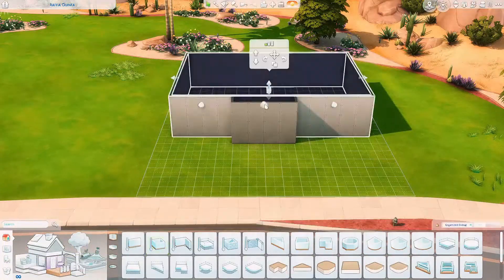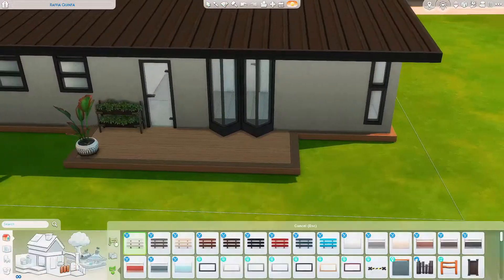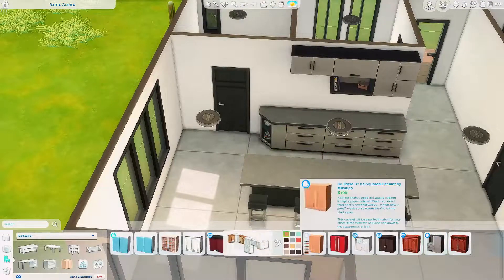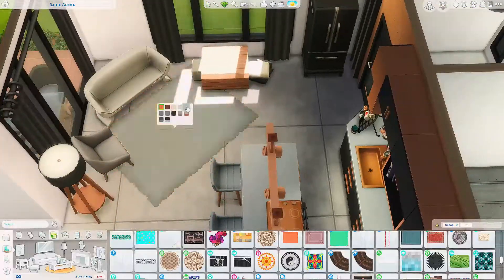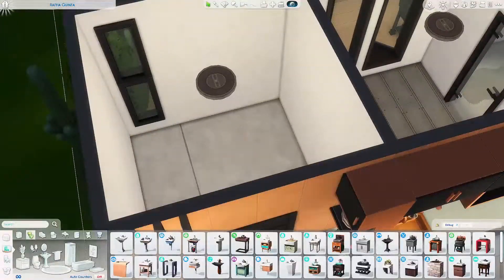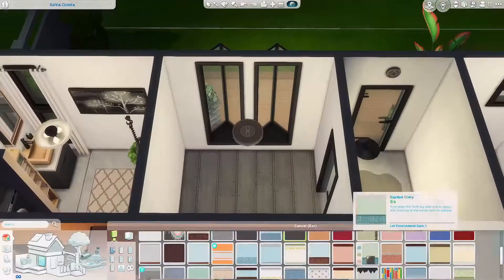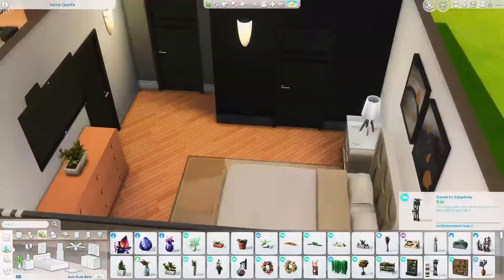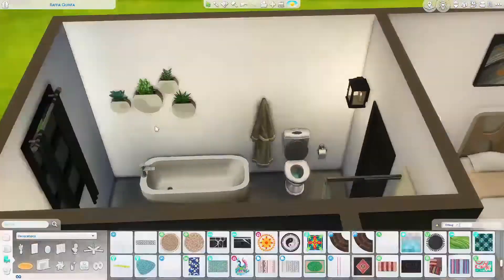Luxurious Mid Century Modern Desert Home: The Sims 4 Speed Build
OPEN ME!

This elevated 1-bedroom, 1.5-bathroom mid century modern home is perfect for an adult sim or couple. With a spacious, modern kitchen, bright, big windows, a home office, and chic master suite, this is the perfect place to celebrate your successes. It does NOT use CC. You can download it on The Sims 4 Gallery under the user ID @niclastgame.

Cost: $60,447

Packs: Get to Work, Get Together, City Living, Cats & Dogs, Seasons, Get Famous, Island Living, Discover University, Eco Lifestyle, Snowy Escape, Cottage Living, High School Years, Spa Day, Dine Out, Vampires, Parenthood, Jungle Adventure, Star Wars: Journey to Batuu, Dream Home Decorator, My Wedding Stories, Perfect Patio, Cool Kitchen, Movie Hangout, Backyard, Vintage Glamour, Bowling Night, Toddler, Laundry Day, Moschino, Tiny Living, Paranormal, Country Kitchen, Courtyard Oasis, Industrial Loft, Blooming Rooms, Decor to the Max, Desert Luxe

@niclastgame on all social media and The Gallery.